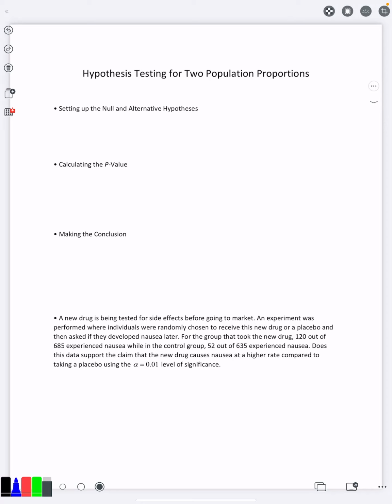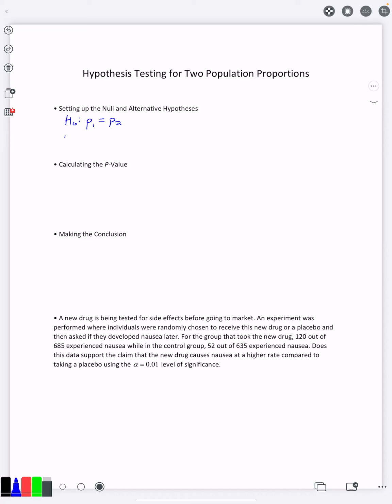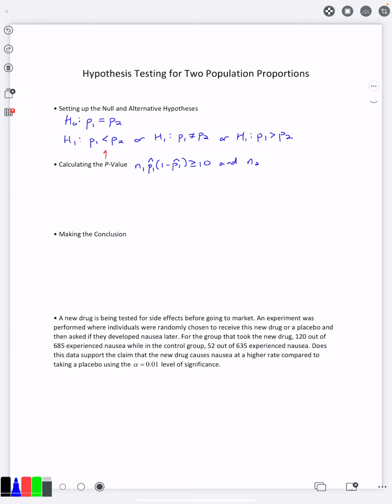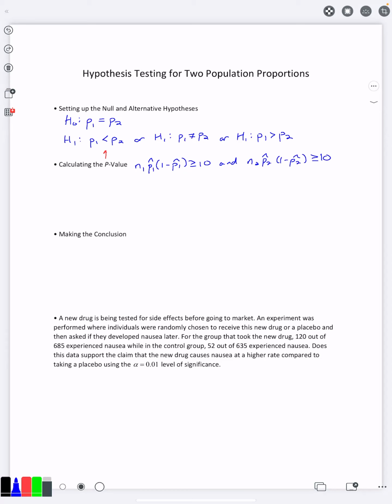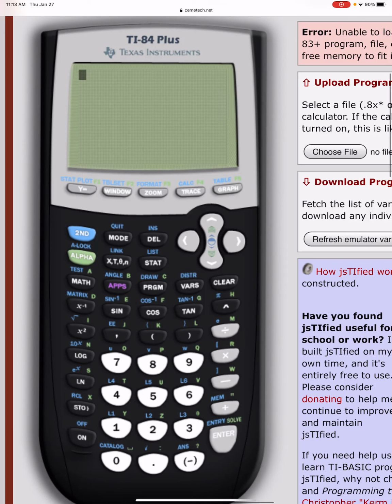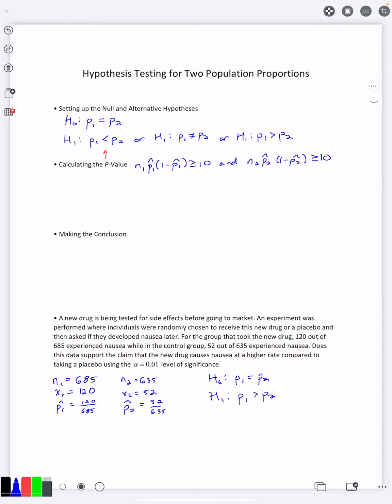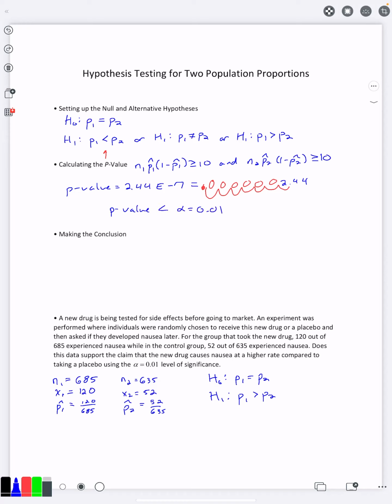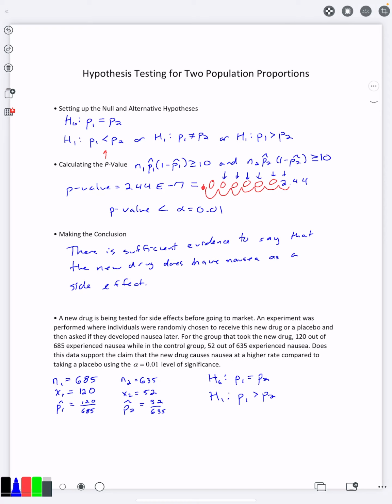Hypothesis Testing for Two Population Proportions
This video shows how to perform a hypothesis test about a claim comparing two population proportions using sample data.